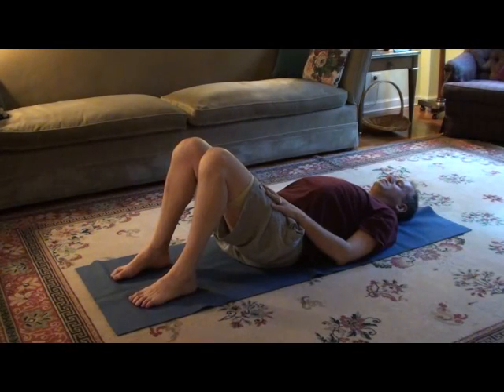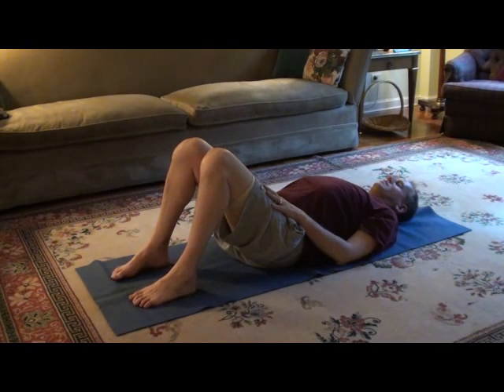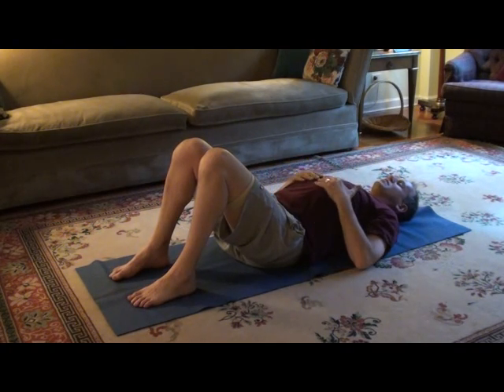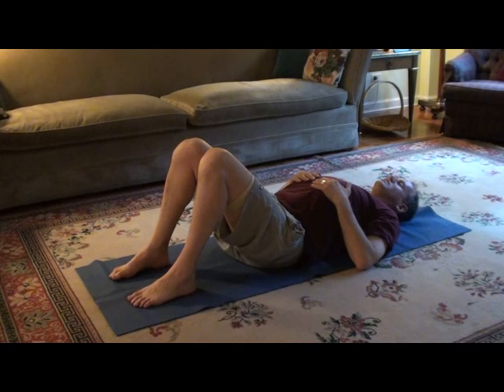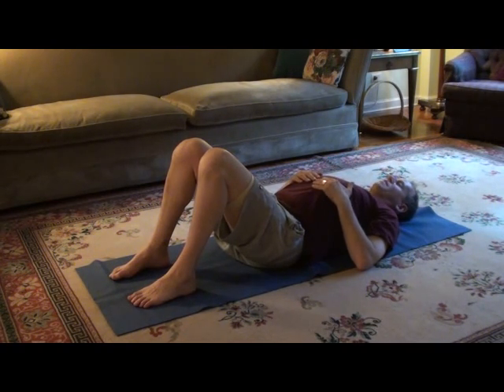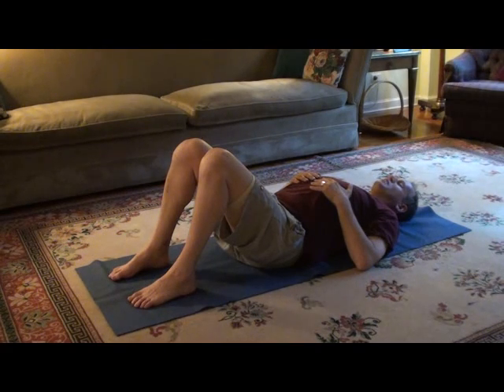Psoas Release: Constructive Rest Position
Constructive rest position, created by Lulu Sweigard, remains our go to release for the psoas. You can't stay in it too long, it is a gift for the body.

Blog Insights into Movement & Anatomy
Podcast A Step In the Right Direction